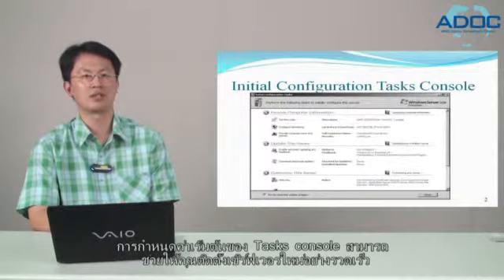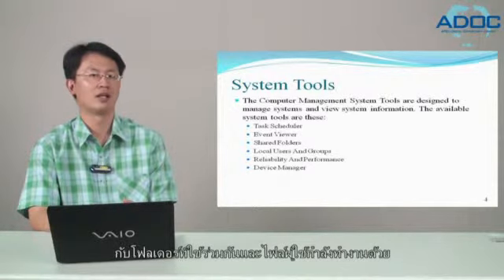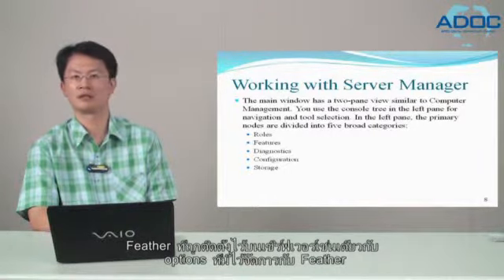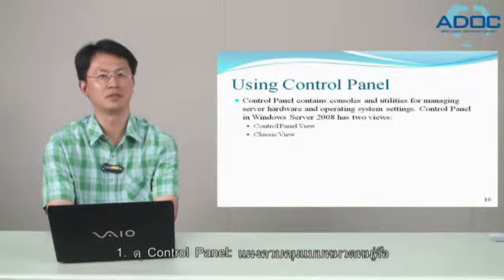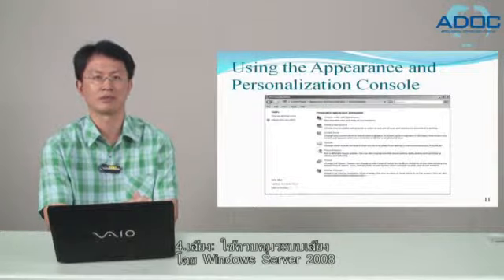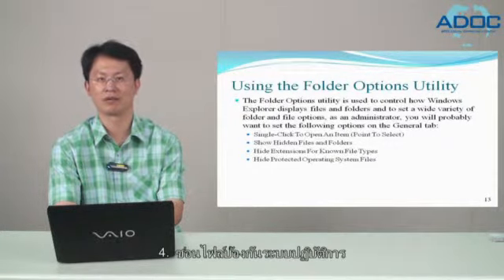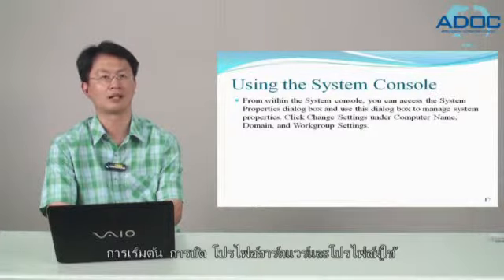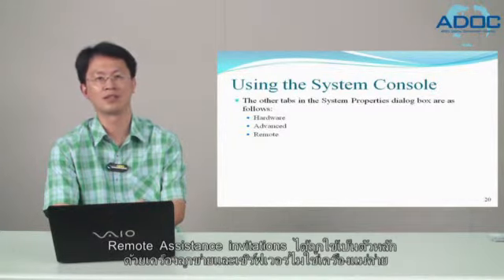9 Managing server 2008 ภาษาไทย